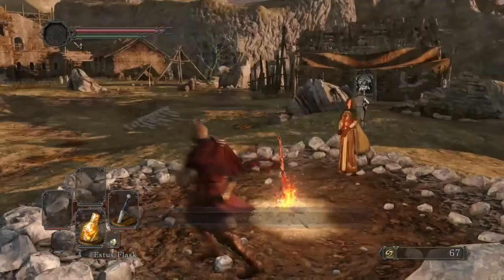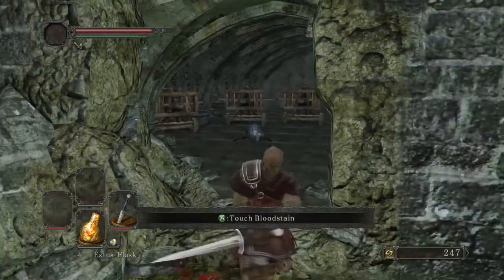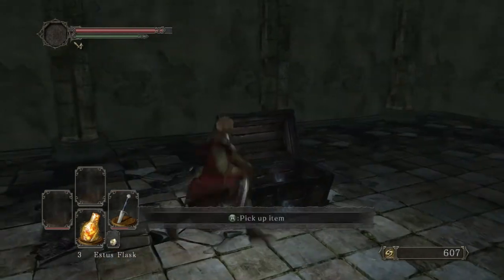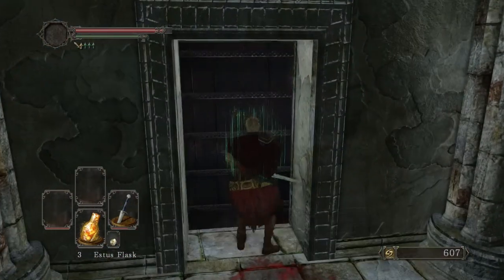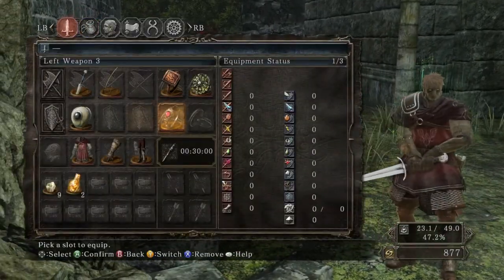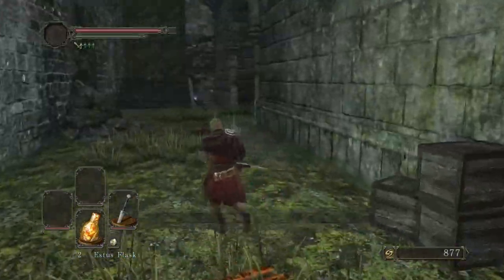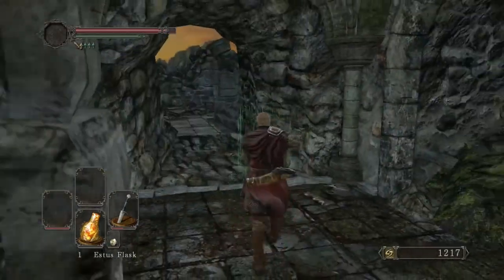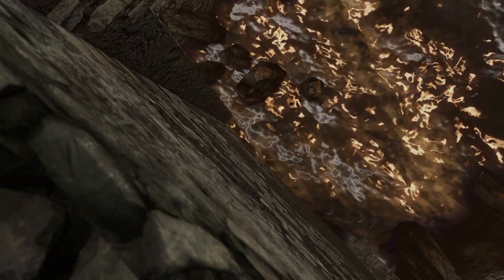Dark souls 2 walkthrough Part 7 Pretty Explosions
Part 7 of the playthrough of dark souls 2.